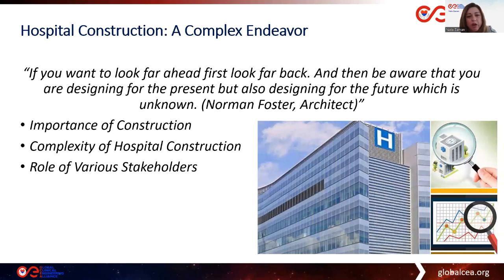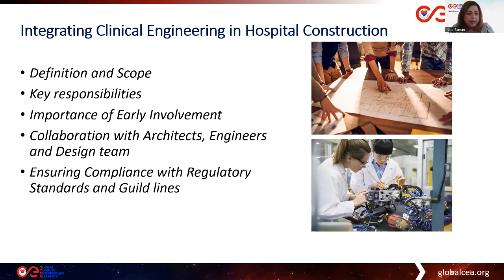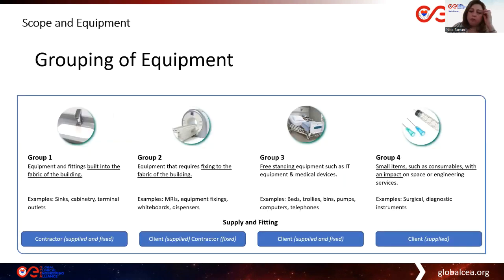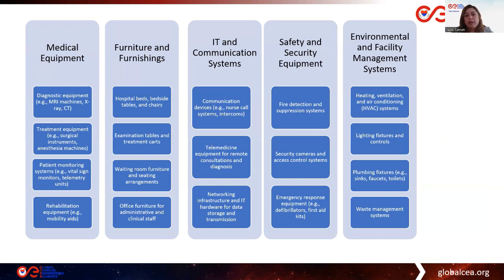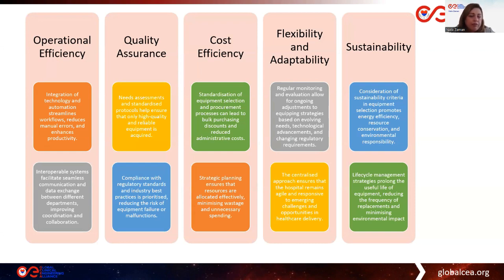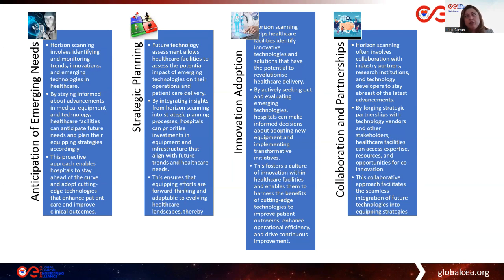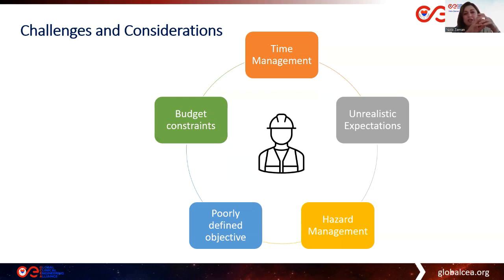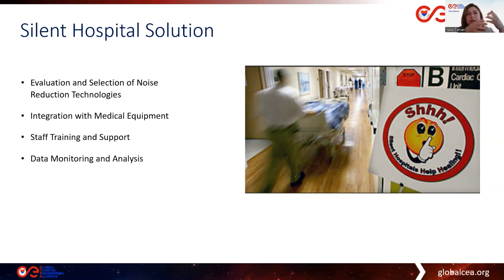Building Better Healthcare: The Vital Role of Clinical Engineering in Hospital Construction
GCEA's Technology Snapshots is a new series of presentations delivered by Experts in Clinical Engineering!

This technology snapshot will be presented by Nata Zaman, who has over two decades of unparalleled expertise in clinical engineering and visionary leadership in healthcare. Nata's career has reached new heights with her role as equipping advisor for a ground-breaking program overseeing the construction of 40 cutting-edge hospitals for the National Health Services in the UK. Nata Zaman is the Secretary General of GCEA.